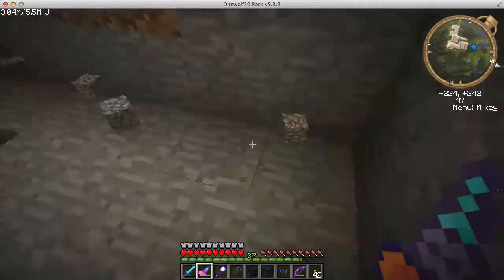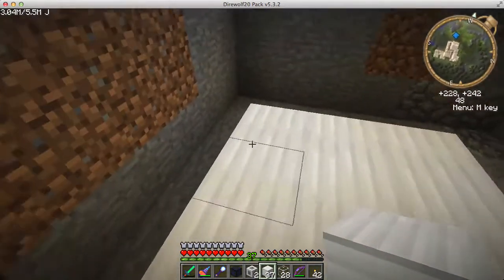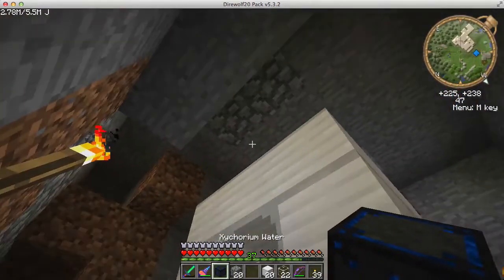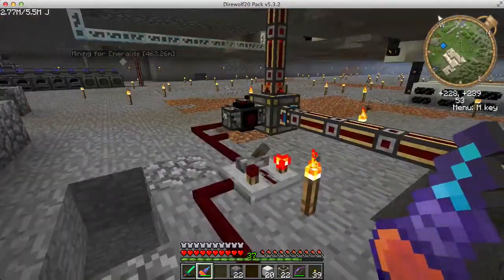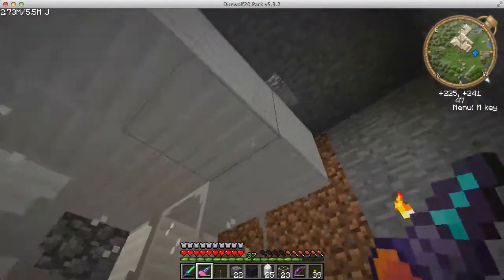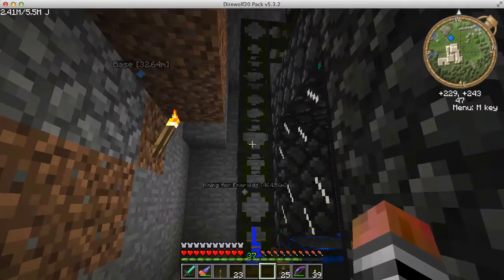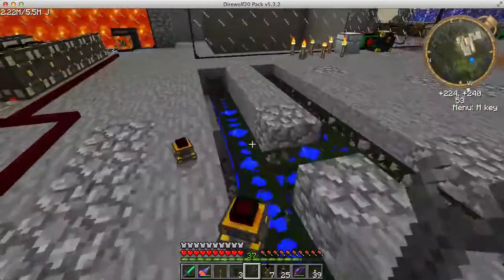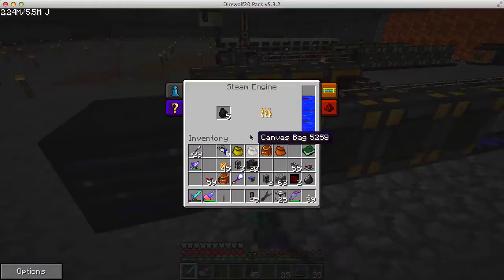Let's Play Minecraft - FTB, Ep. 84: Steam Engines Burning Charcoal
Wherein I set up some steam engines to burn charcoal.